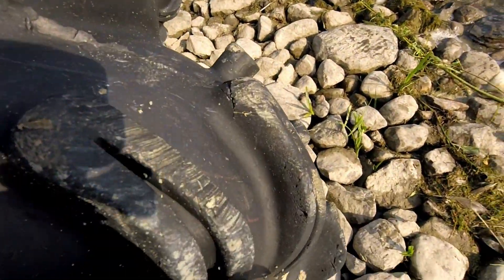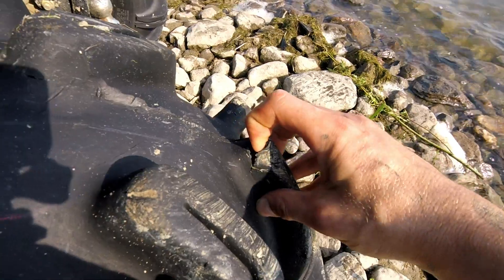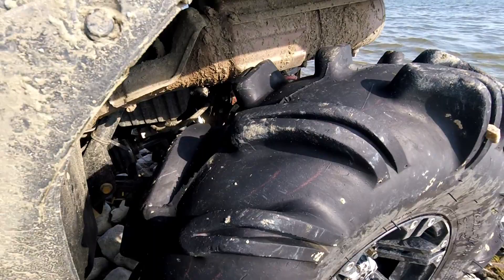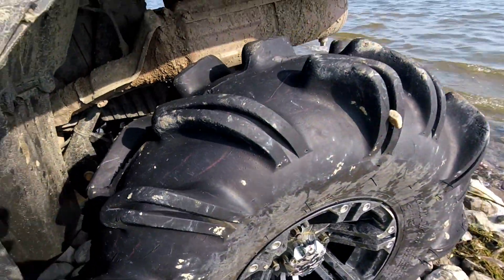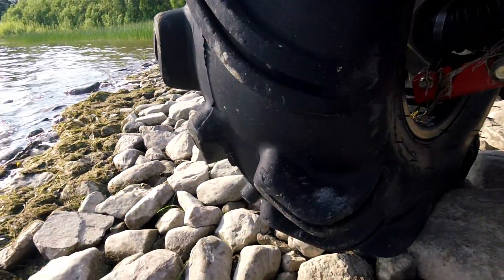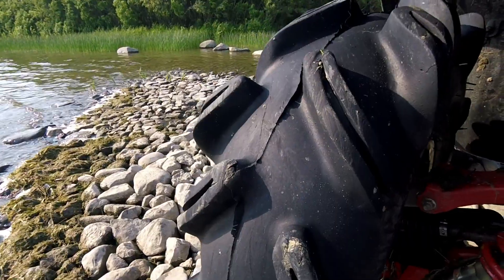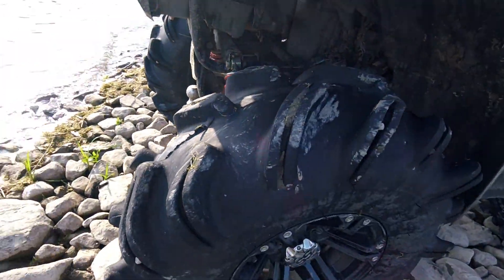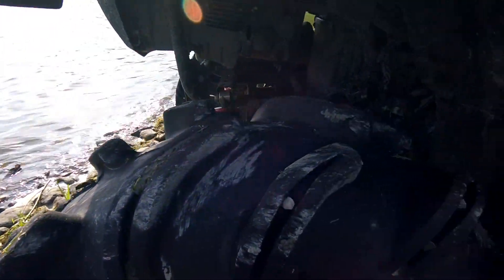Honda Rubicon Outlaw Tire 700km follow up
Here's a quick follow up review of my 29.5x10x12" -  Outlaw mud tires. I just wanted to show how they are holding up after 700 hard kilometers. Mostly used during mudding ride, hard pack, minimal pavement. Weekly content including reviews, tips and riding.